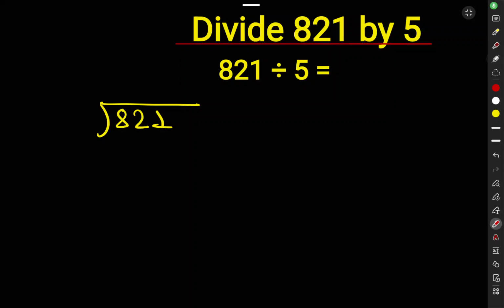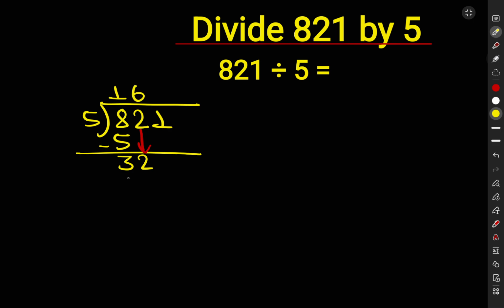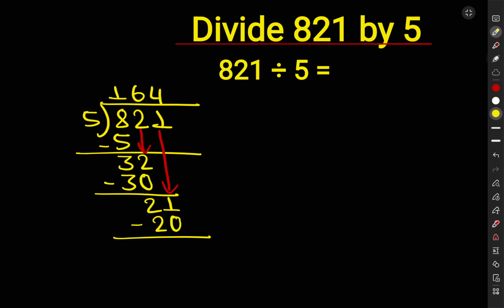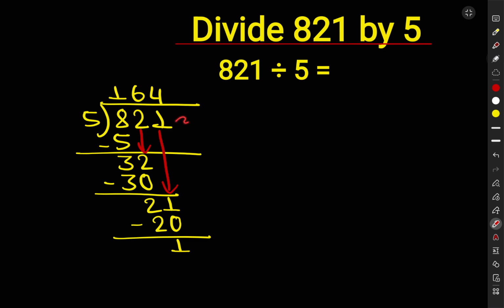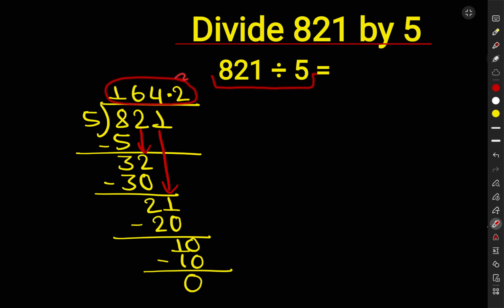821÷5 Divide 821 by 5 (Long division Method)